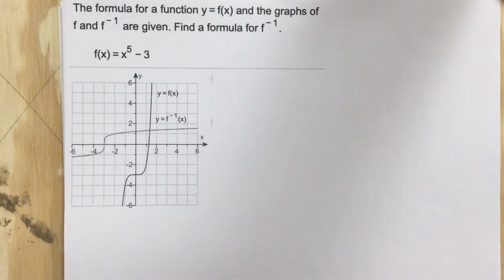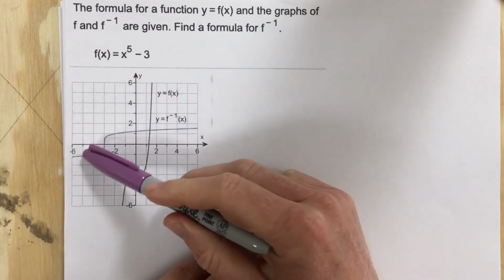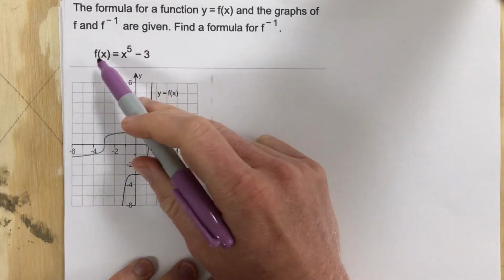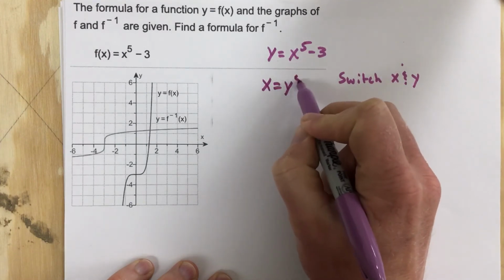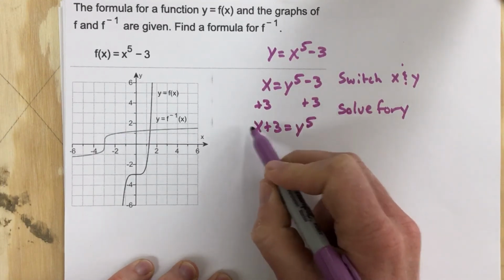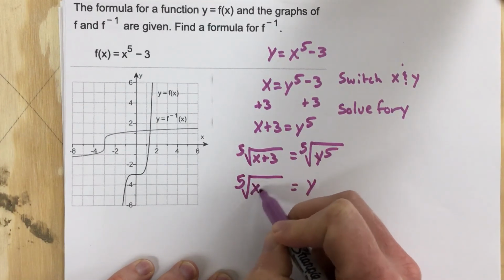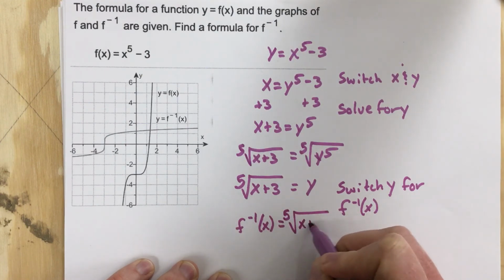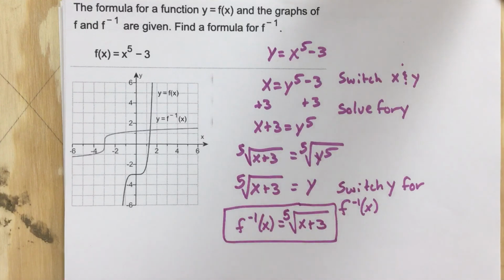1.6 - Problem #3 (Calc)